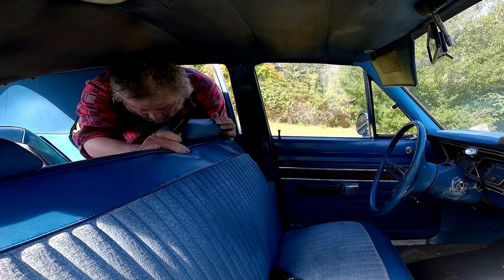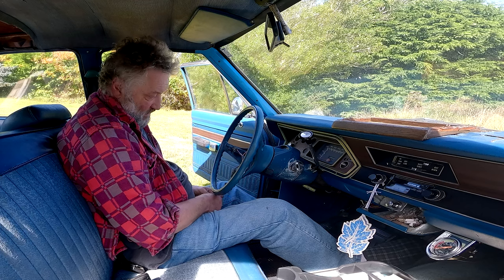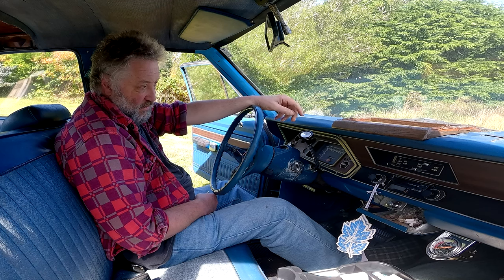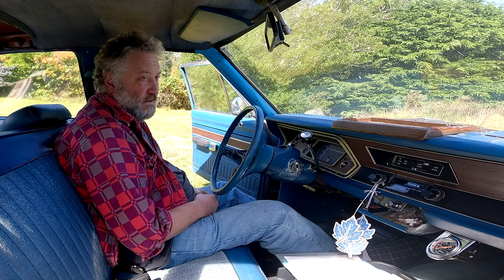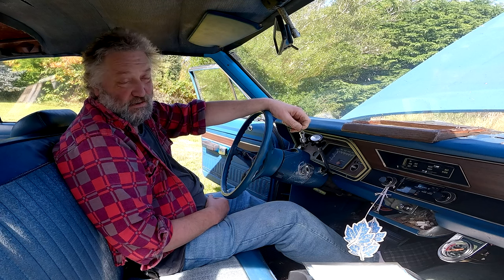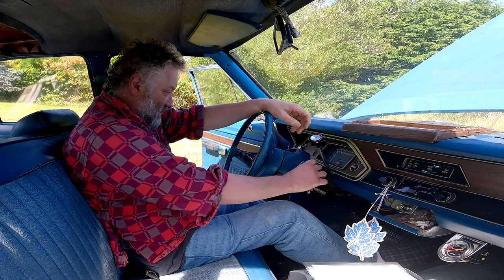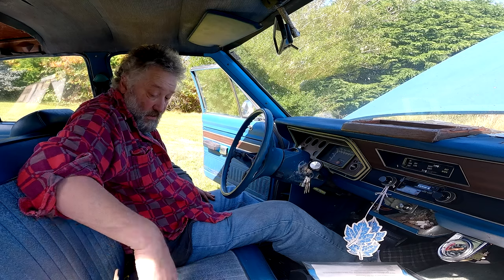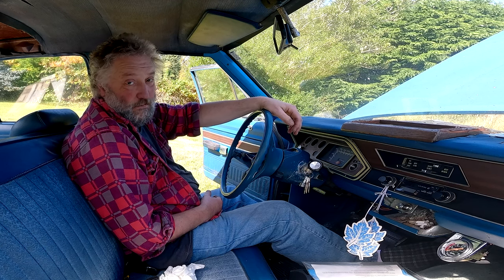1974 Valiant Sedan - Taking the L-Train to Start Town